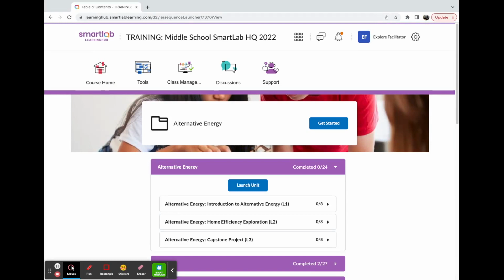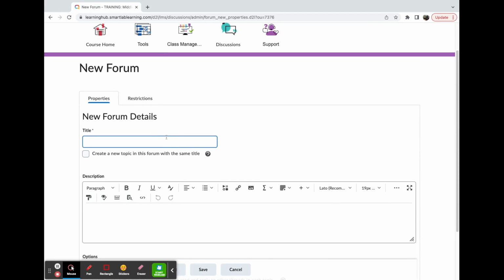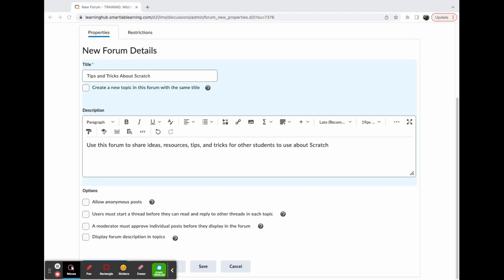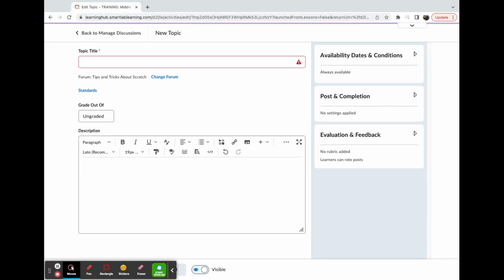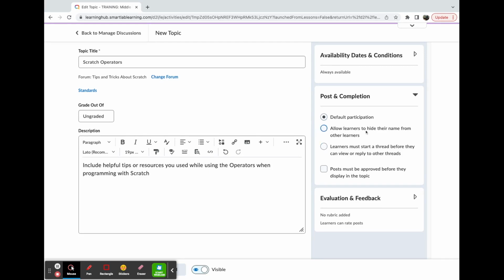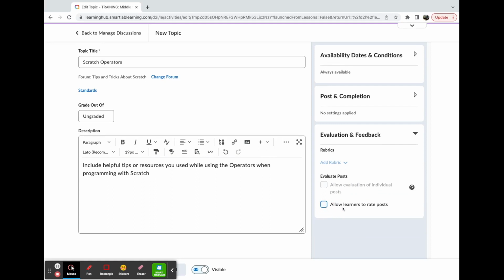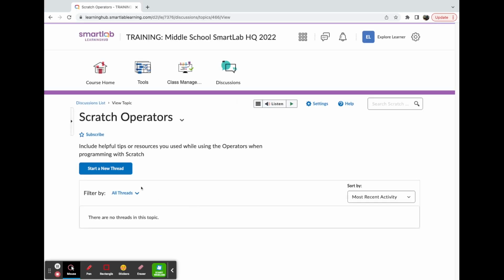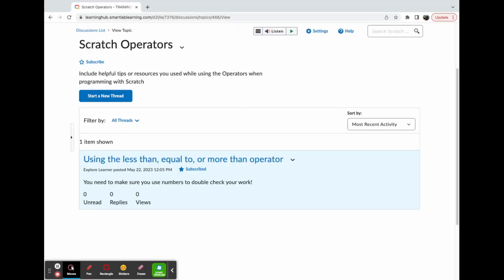How to Use and Set Up Discussions Forums and Topic